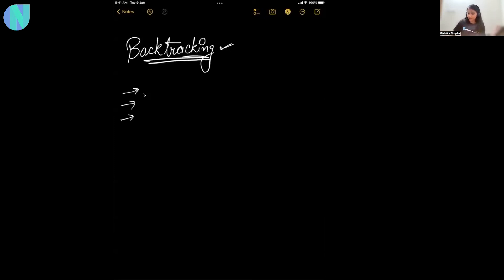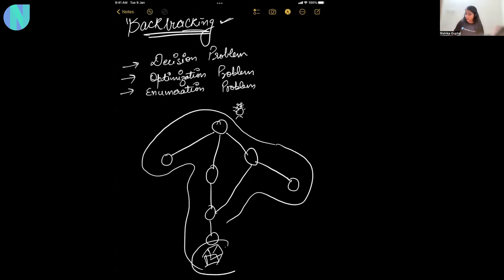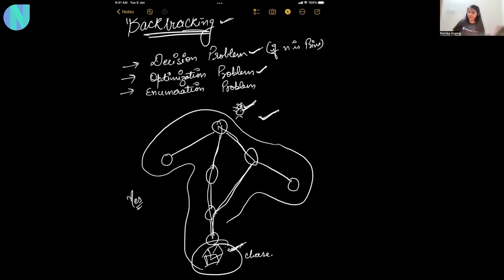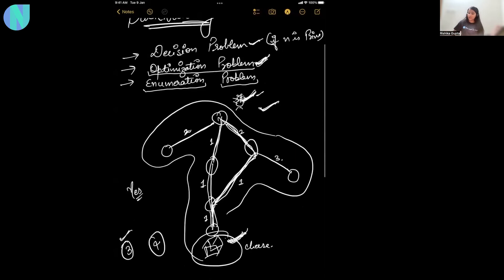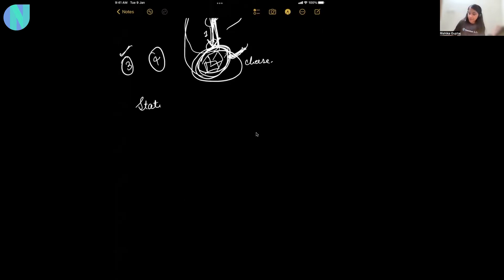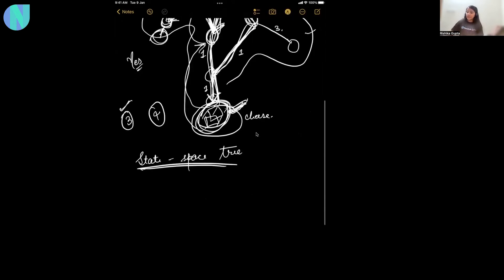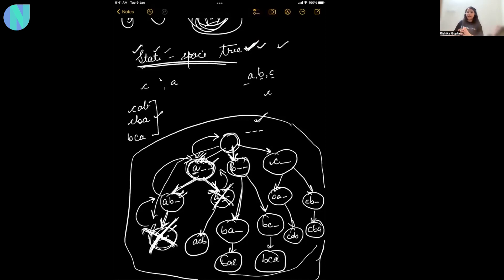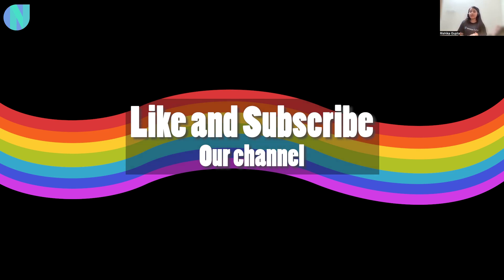Introduction to Backtracking | Backtracking algorithm playlist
Hello folks,
In this video we have covered:
1. What is Backtracking?
2. What types of problems can be solved using Backtracking?
3. Explaining examples to understand the concept better.